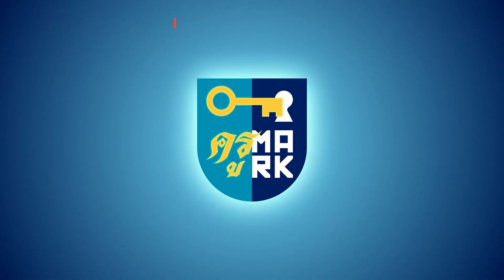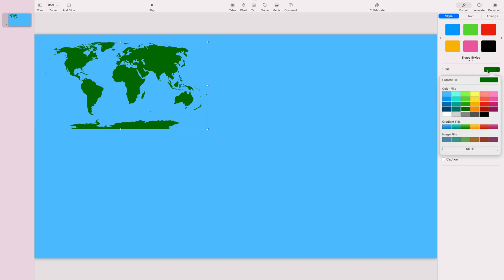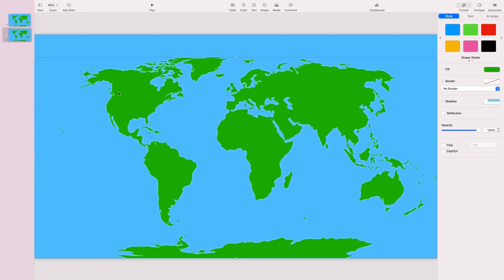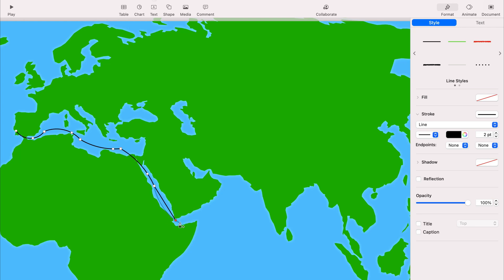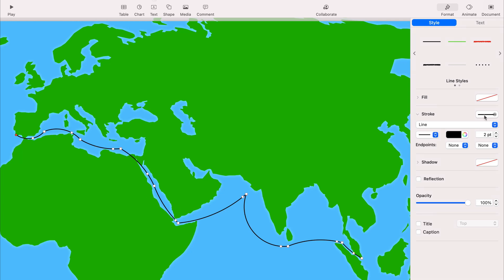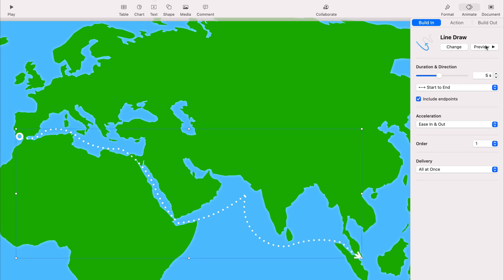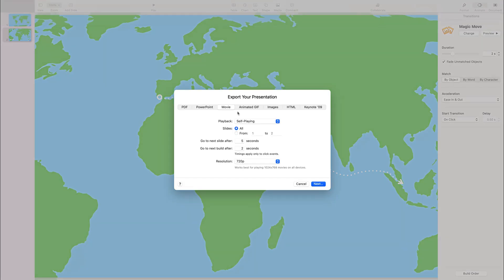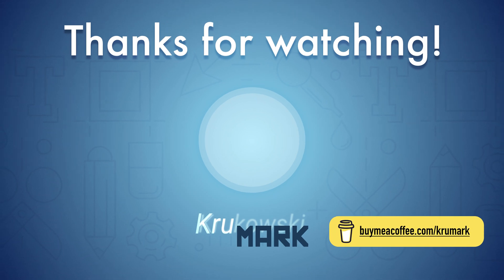How to Make Animated World Travel Map in Apple Keynote for Free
Let me show you an easy way of animating travel maps, the only software you will need is a Kaynote. Was it helpful? share my tutorial with your friends!